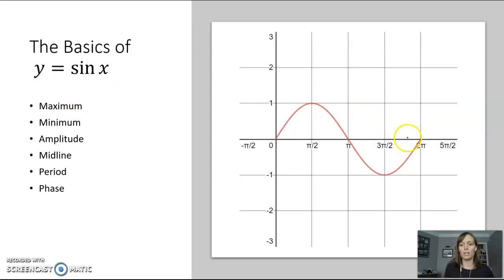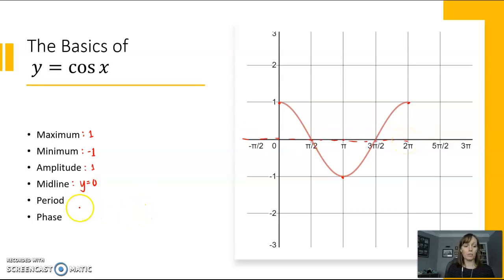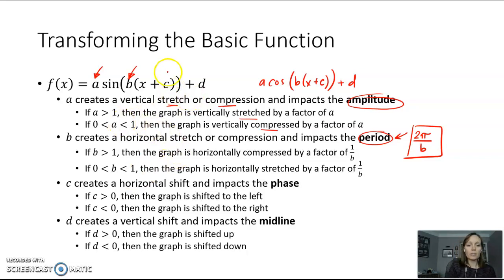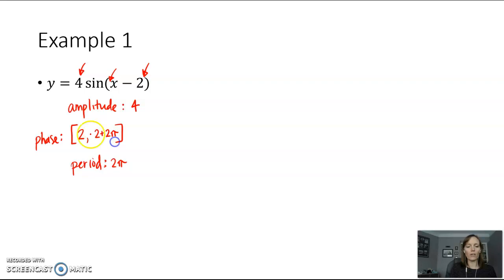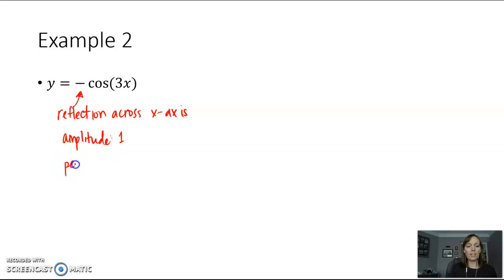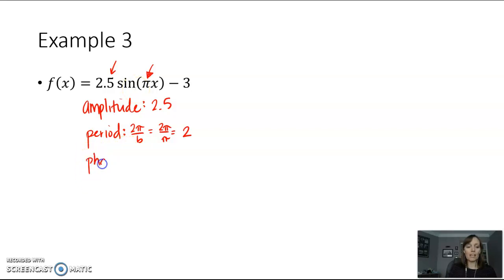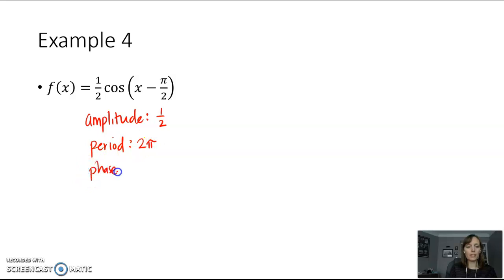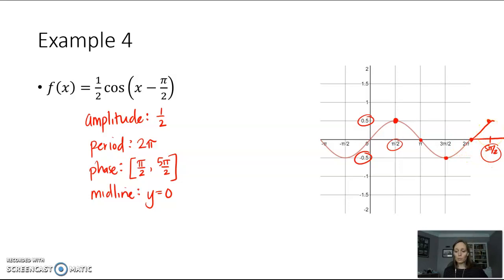2.03 Simple Transformations of Sinusoids